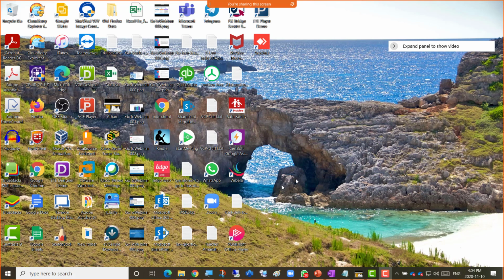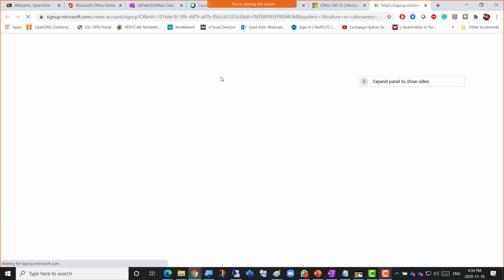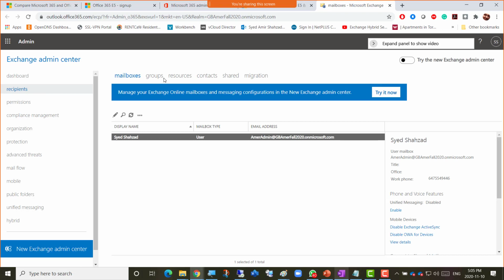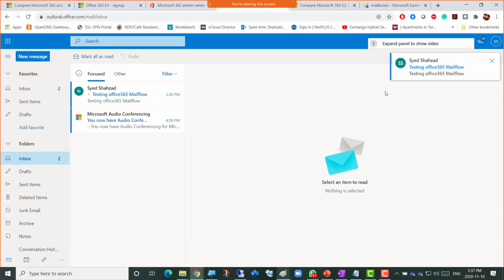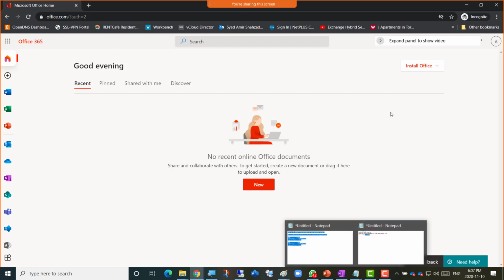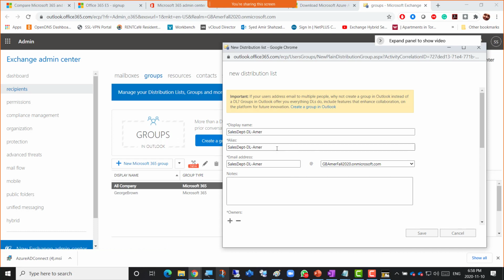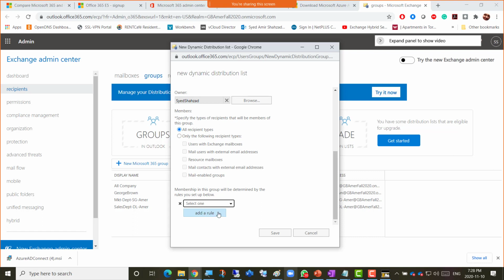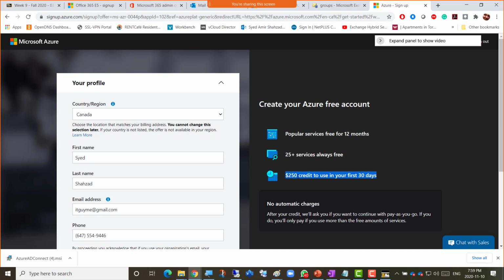Week10 GBFall2020 10Nov2020 Tuesday COMP3102 Office365 Recipients part1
Office 365 | Step by Step Labs | Microsoft Exchange Server Online | How to create an Office365 Enterprise 5 or E5 admin user account for 30 Days with full features.